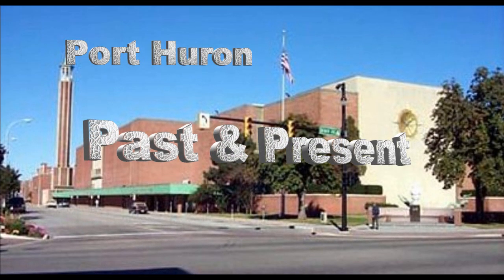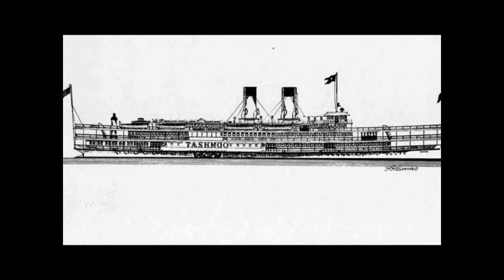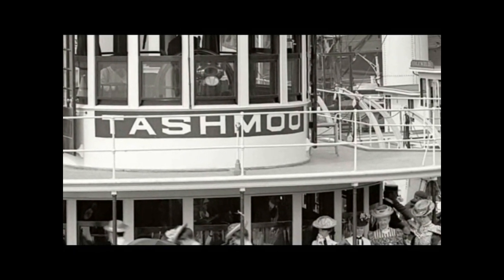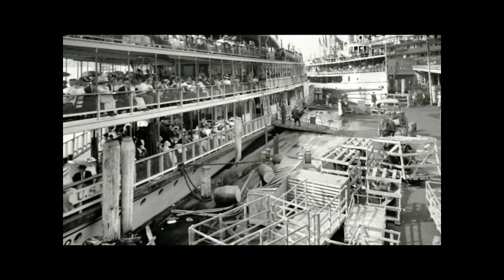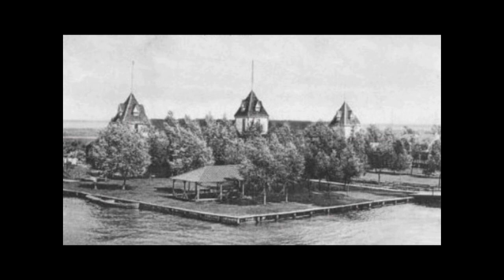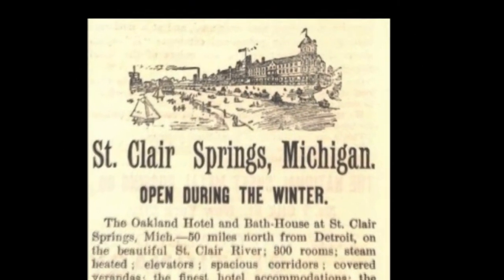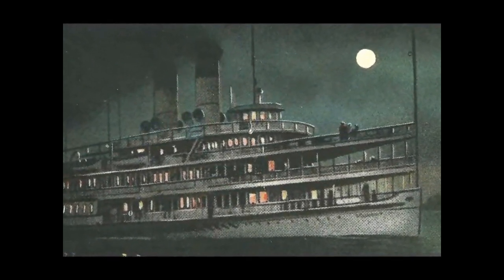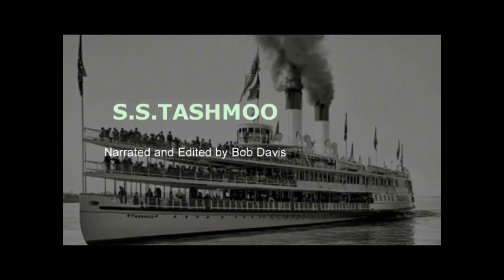Port Huron History Part 225